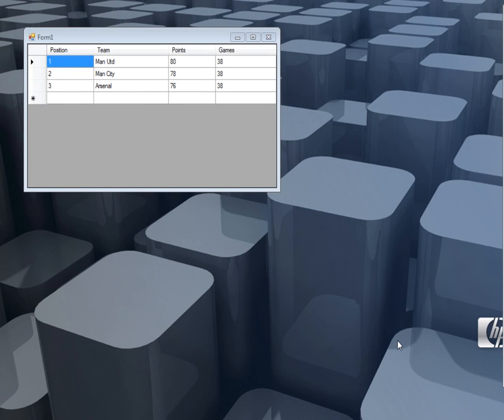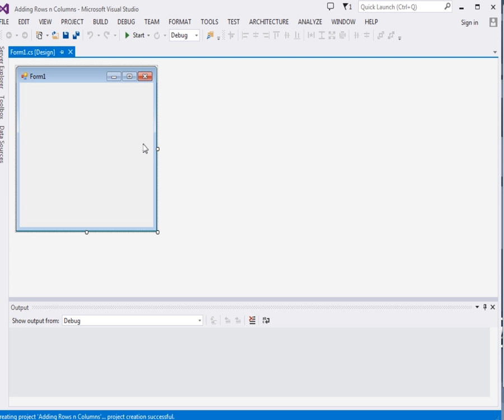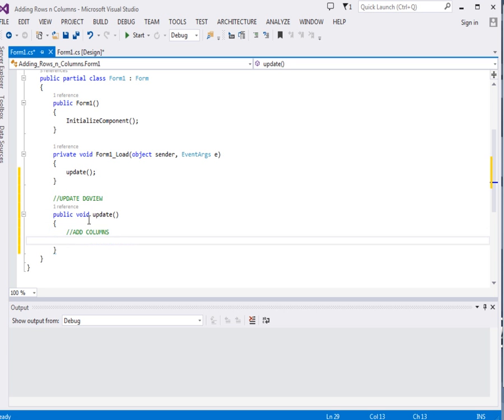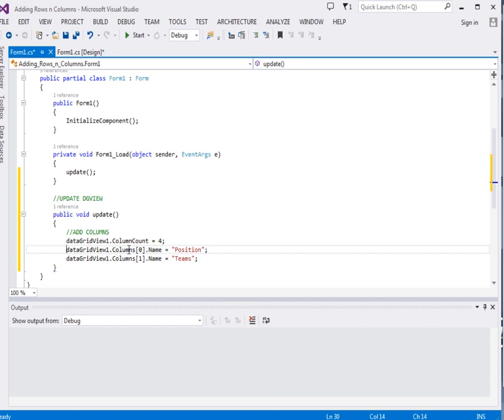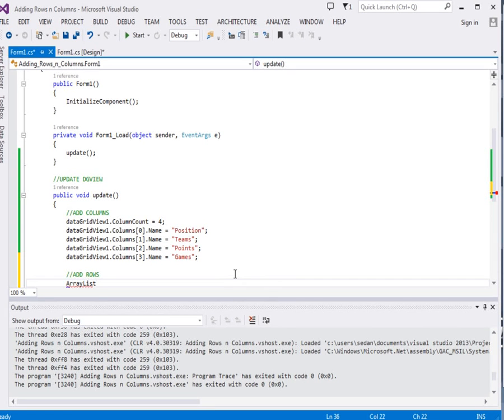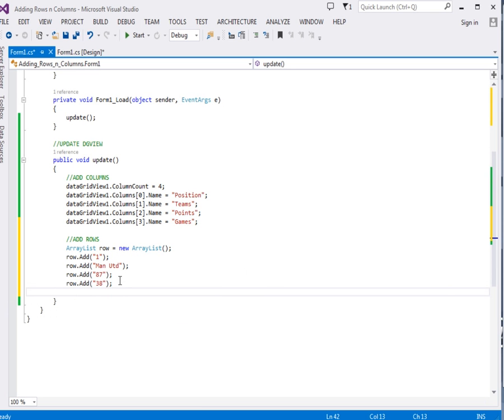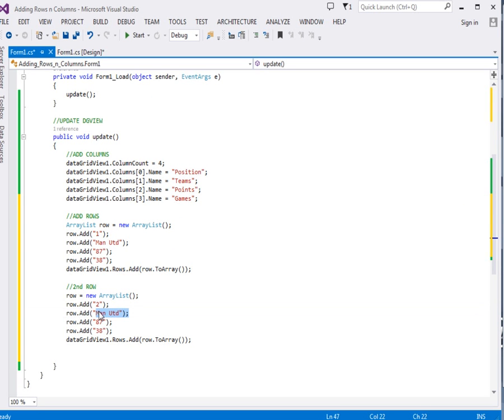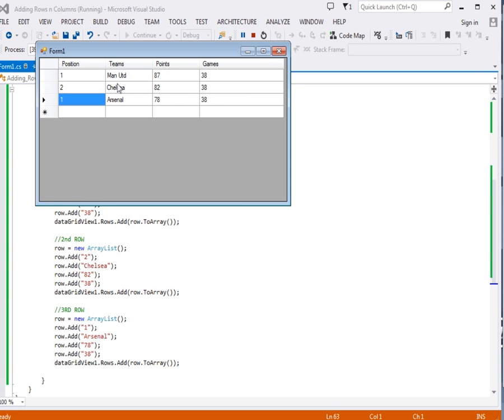C# DataGridView Add Columns,Rows Dynamically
ProgrammingWizards: c# datagridview add row,add column,search,print,hide,show,delete,

See how easy it is to add rows and columns to datagridview in  C#.Net.
We explain step by step in beginner  friendly manner.Enjoy.

ProgrammingWizards: c# datagridview add row databound,c# datagridview add rows,add columns,